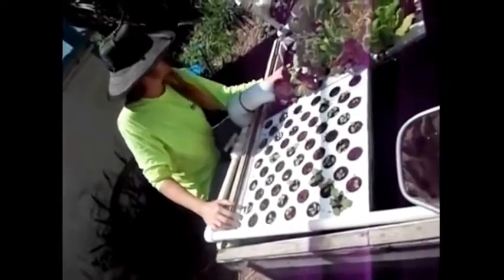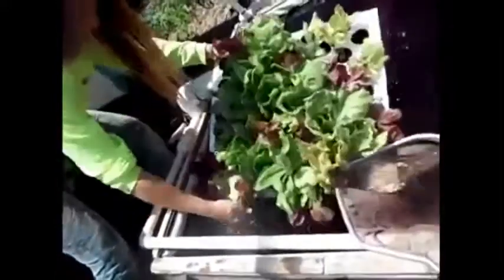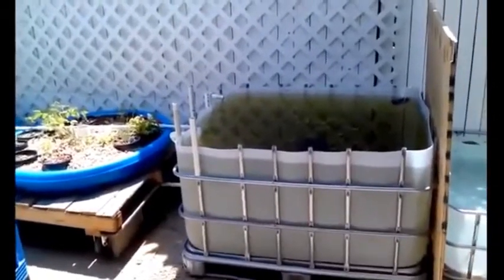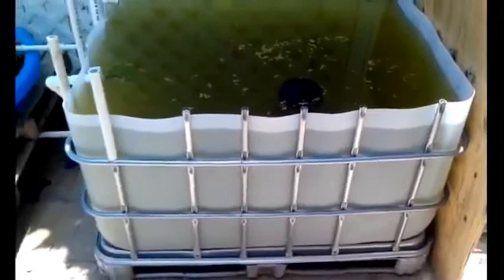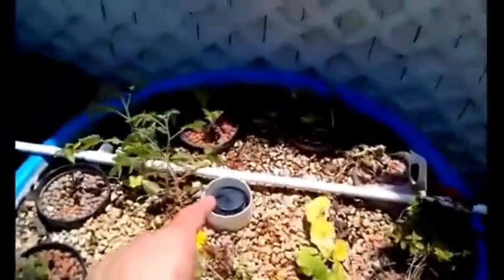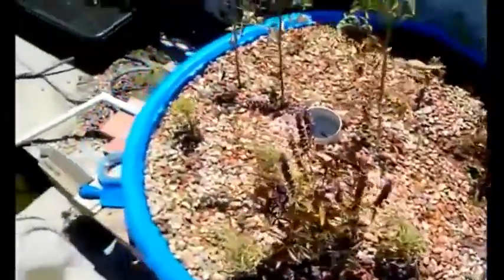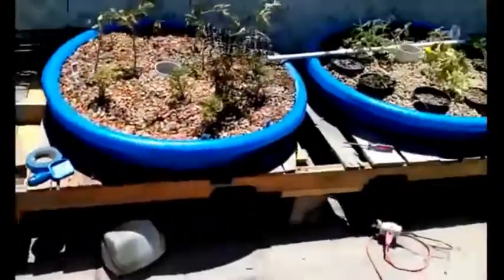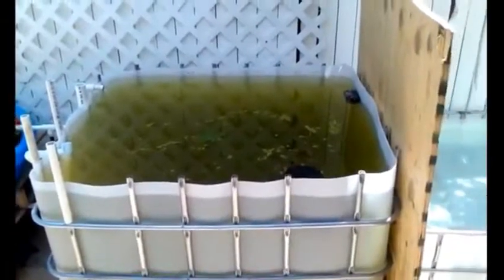Aquaponics For Beginners Barrel, Fish Tank, IBC Tank etc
examples of setting up aquaponic systems.